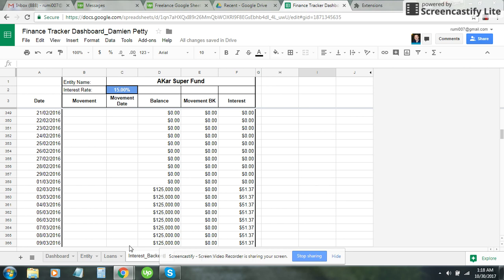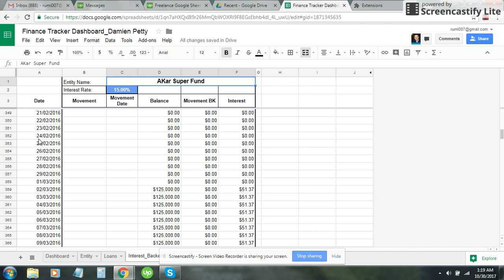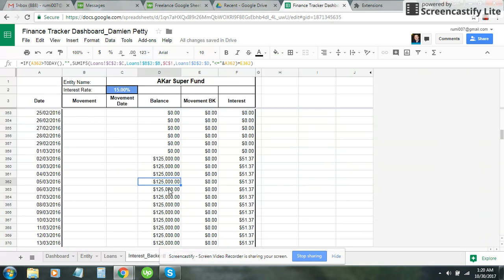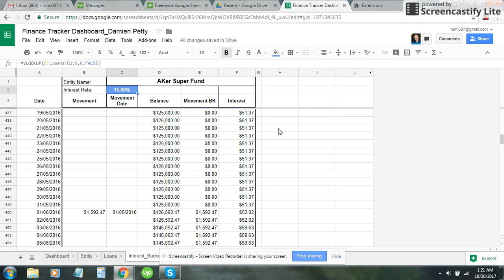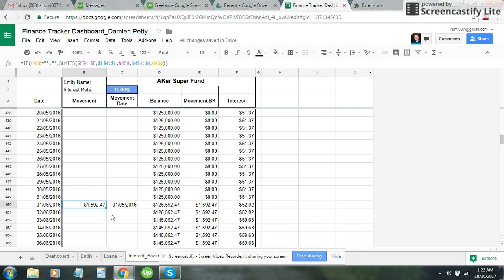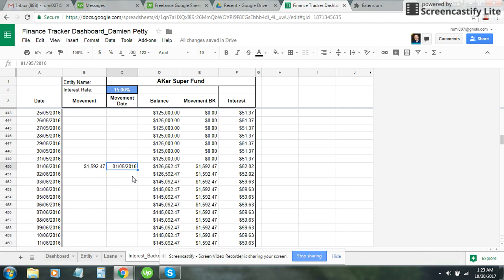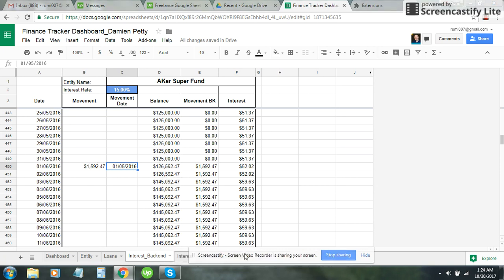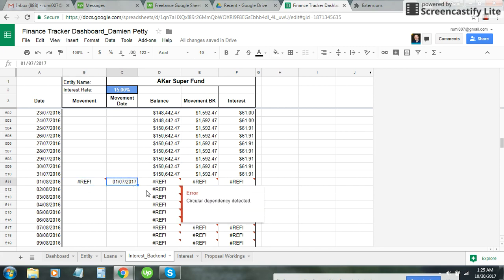Interest calculation google sheet